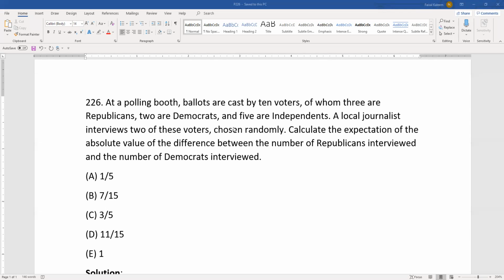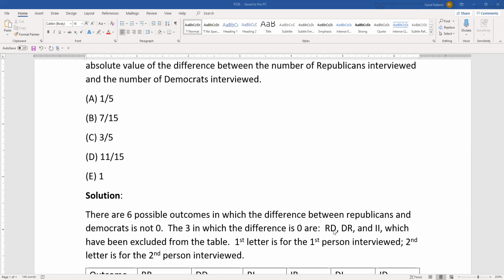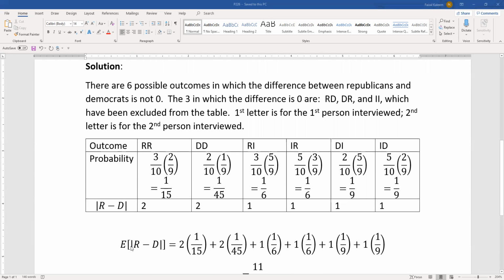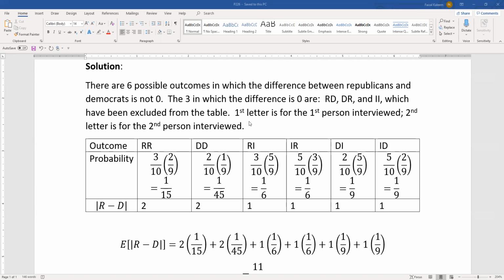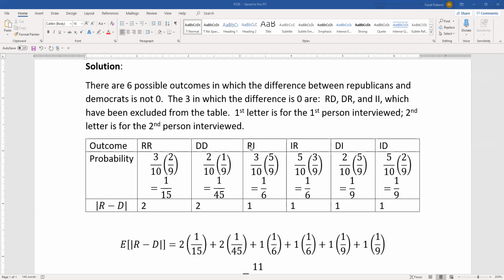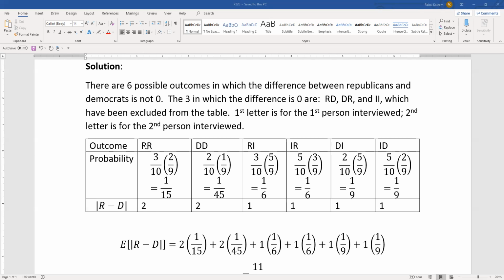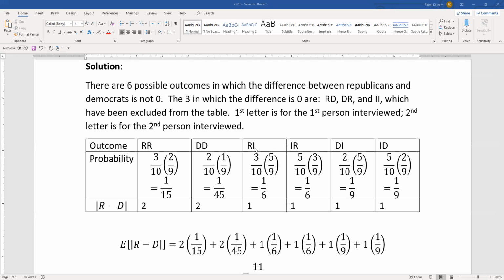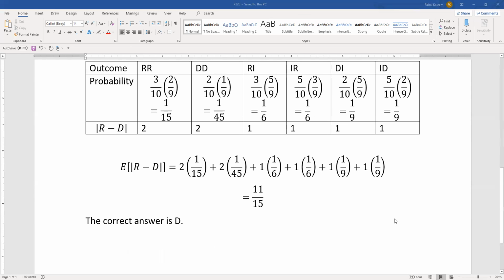Actuarial SOA Exam P Sample Question 170 (once 226) Solution